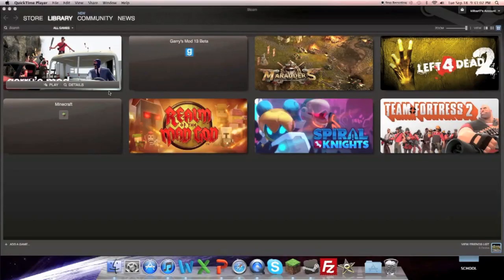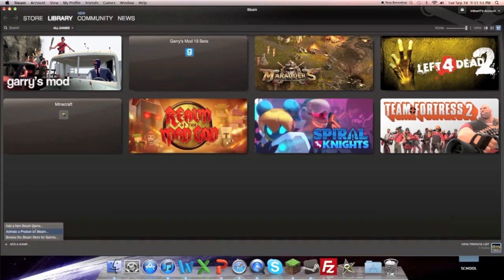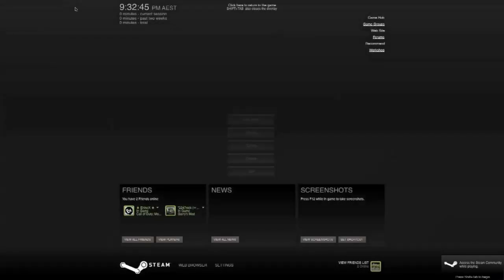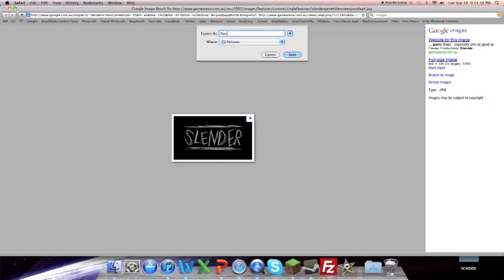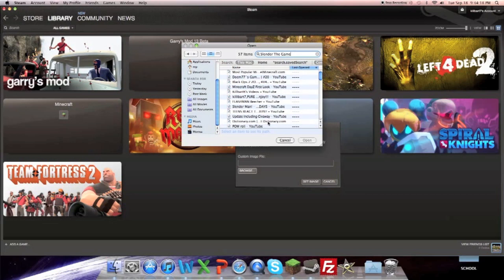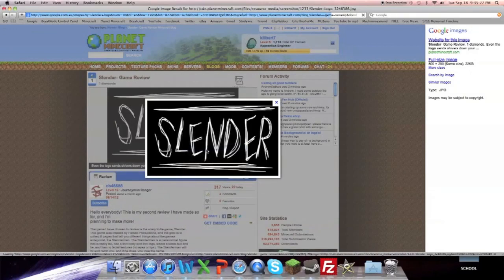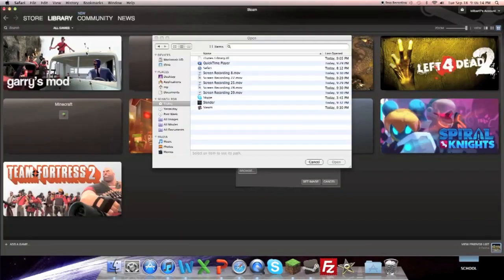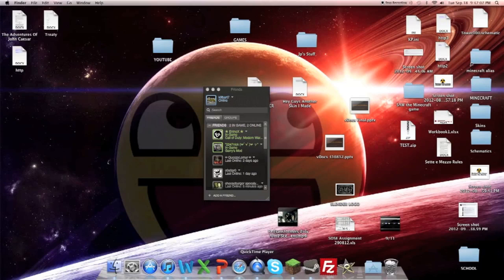How To Upload A Non-Steam Game To Steam Nicely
Sorry About The Bad Audio.